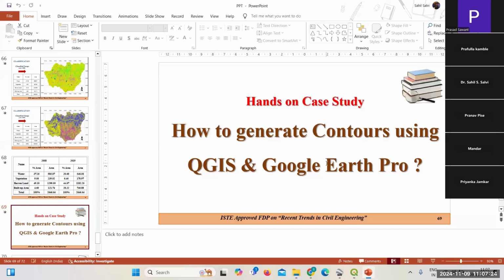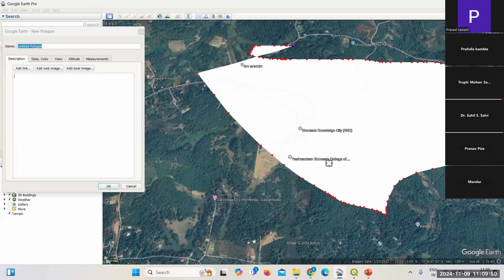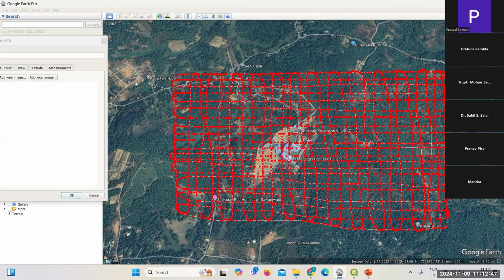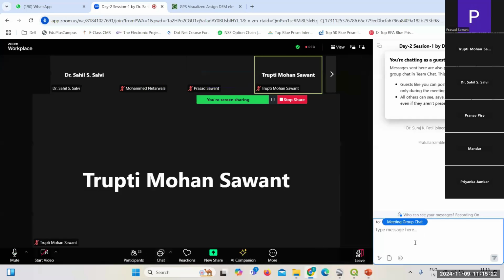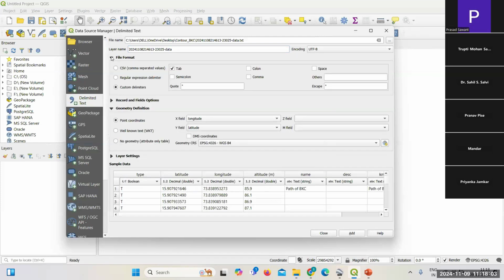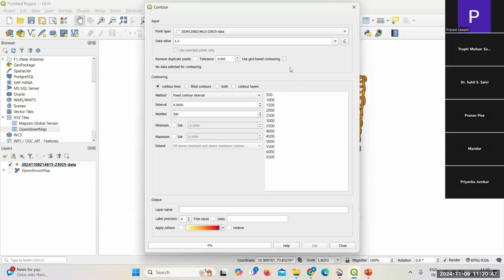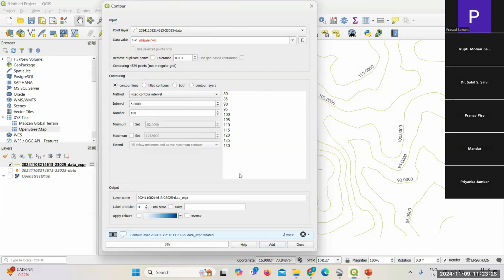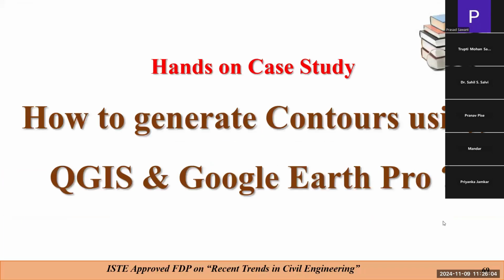Hands on Case Study: How to generate Contours using QGIS and Google Earth Pro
Unlock the power of Geographic Information Systems (GIS) with this step-by-step hands-on case study on generating contours using QGIS and Google Earth Pro. Whether you're a GIS enthusiast, a student, or a professional in fields like civil engineering or environmental science, this tutorial will guide you through:

✅ Downloading DEM data
✅ Processing elevation data
✅ Generating accurate contour maps
✅ Customizing contour intervals and styles

Using real-world examples, we demonstrate the process with the Sina and Manjara watersheds as case studies. By the end of this video, you'll have the practical knowledge to create professional-grade contour maps for your projects.